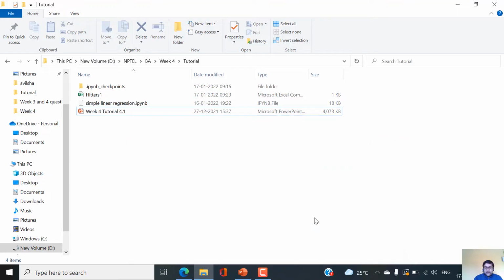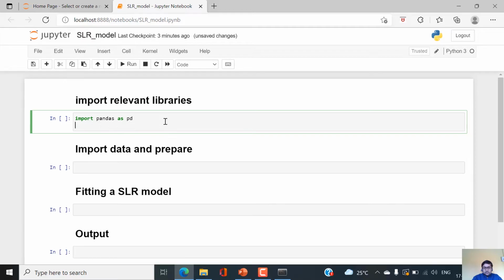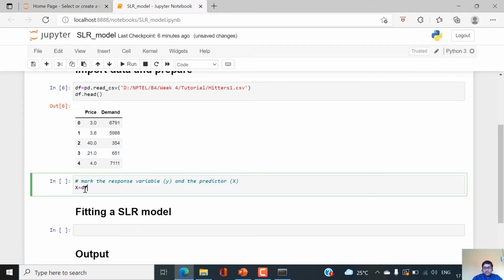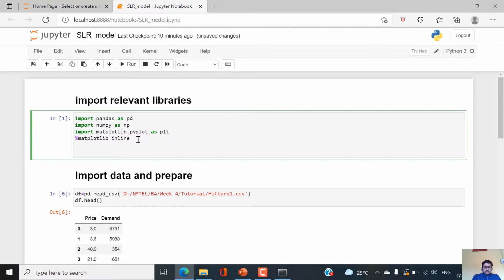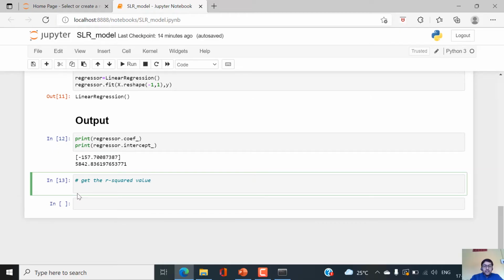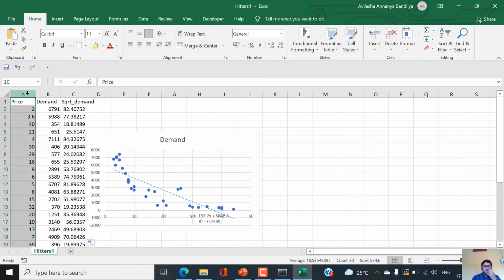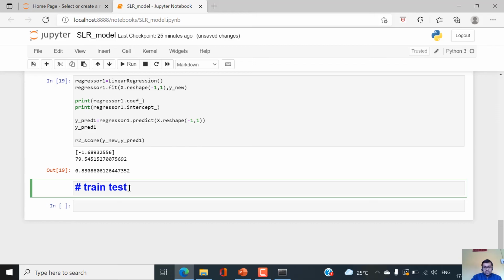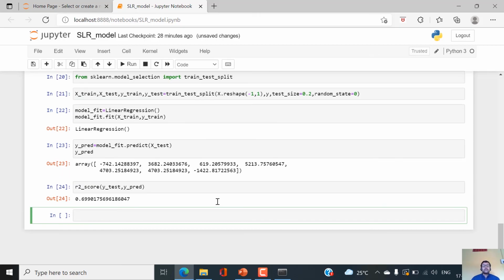L22: Building a simple linear regression model on python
Welcome to Lecture 22 of the course "Business Analytics" by Prof. .

Video Overview
Learn how to build a simple linear regression model in Python using Jupyter Notebook. This tutorial covers the complete process from importing and preparing data with Pandas to fitting the model using scikit learn. You will learn how to interpret key outputs like coefficients, intercept, and R squared. We also introduce basic data transformation techniques and demonstrate how to split your data into training and testing sets to evaluate model performance effectively.